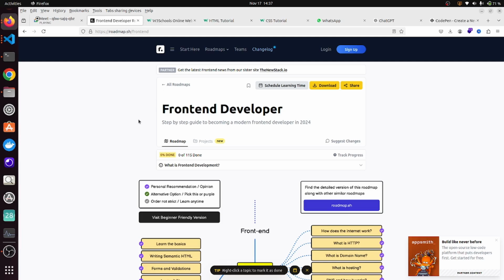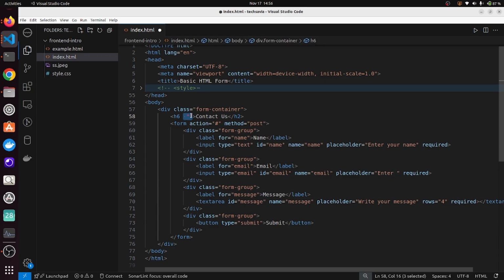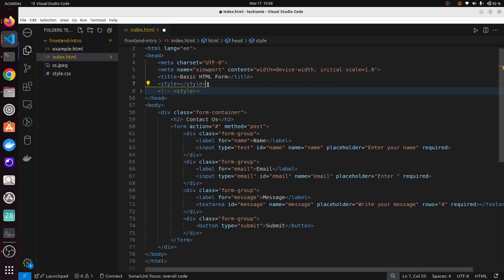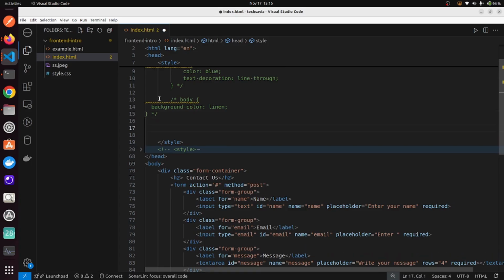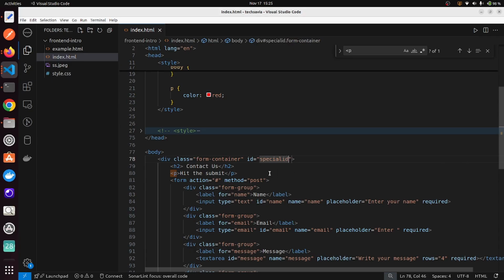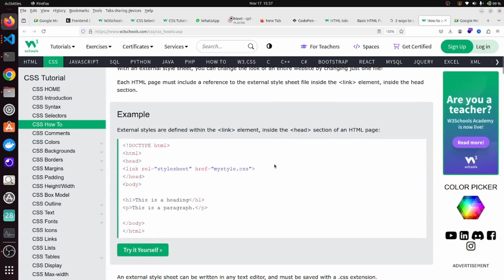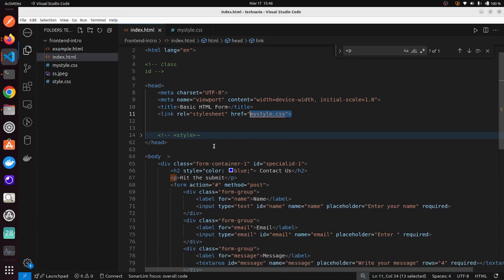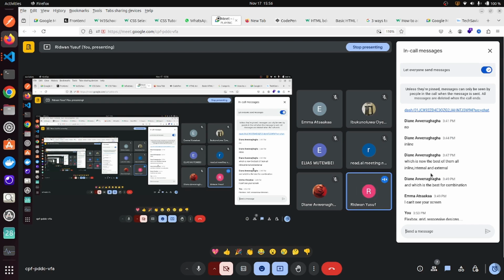TechSavia Bootcamp (FullStack Dev): Intro to CSS - 3